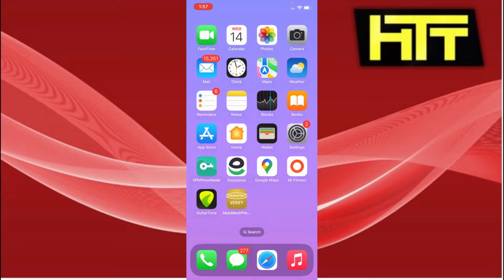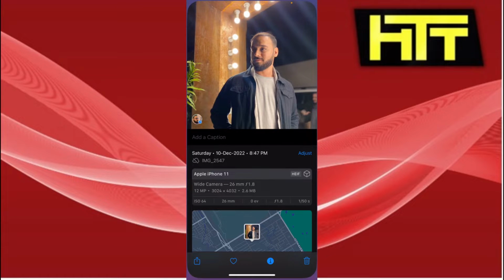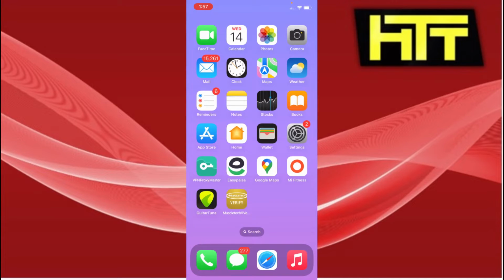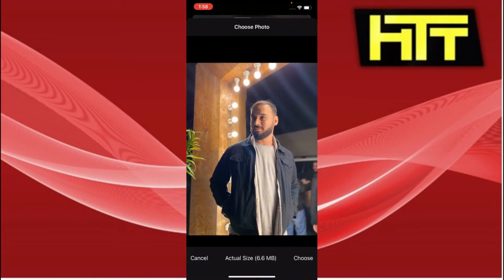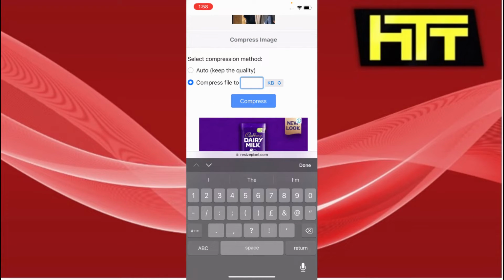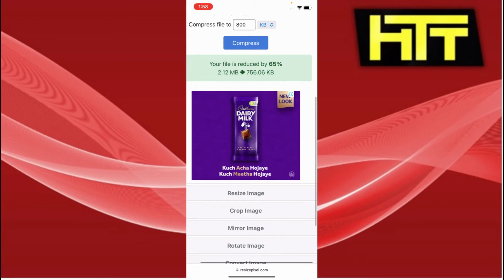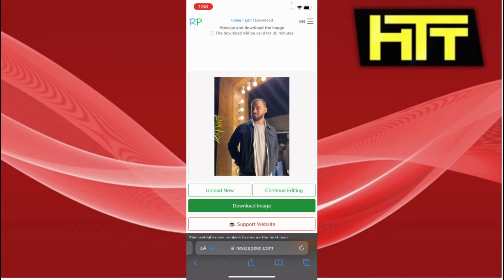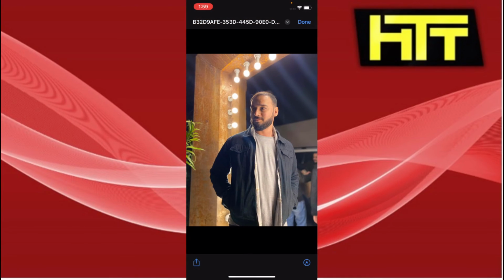How To Reduce Photo Size In KB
Can't upload your image because of large size don't worry today I am going to show you guys exactly how to reduce your image size.